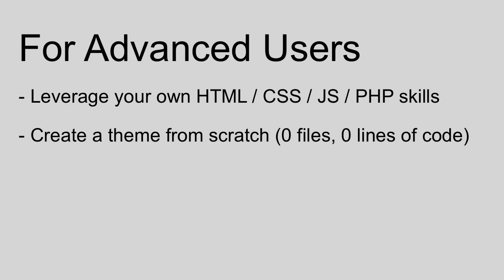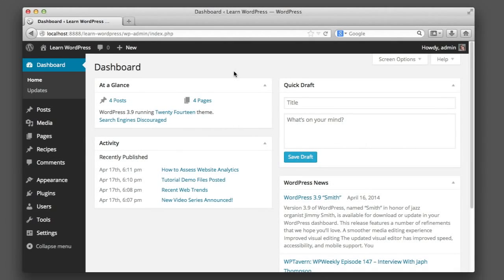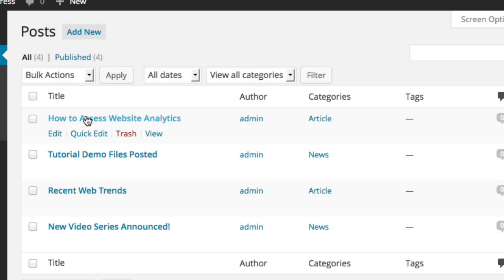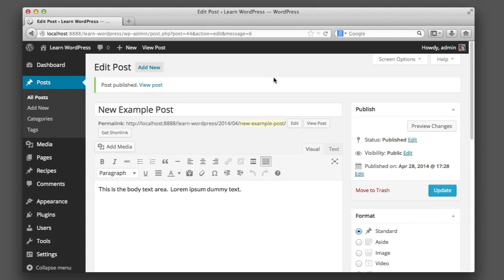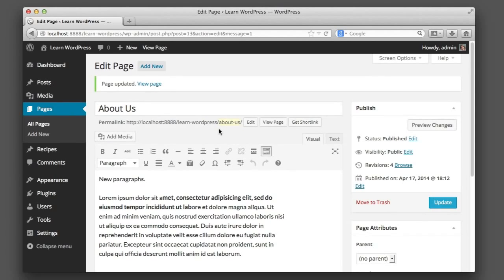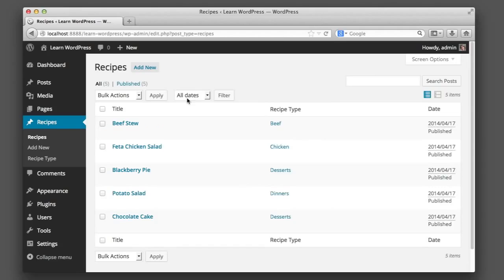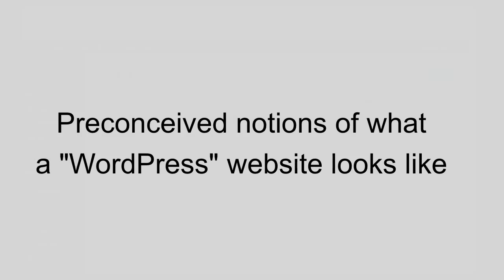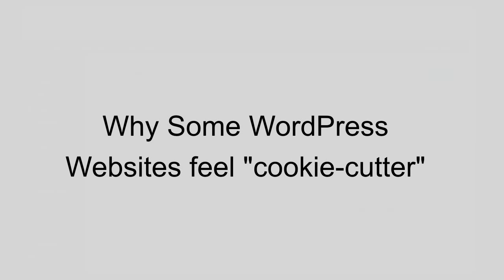ThemeBar WordPress Tutorial - Introduction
ThemeBar | Premium Wordpress Themes | Website Templates